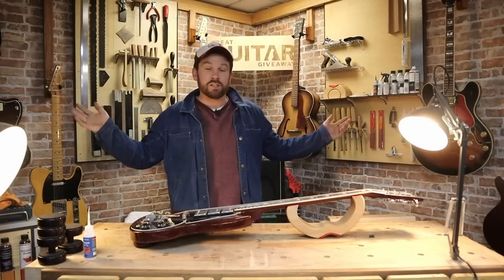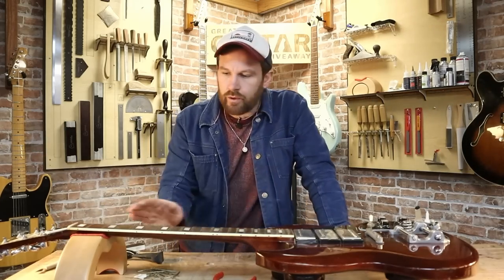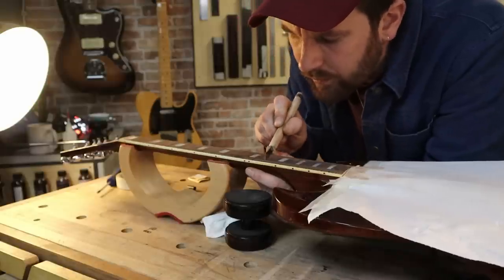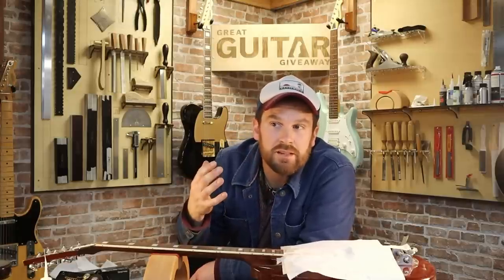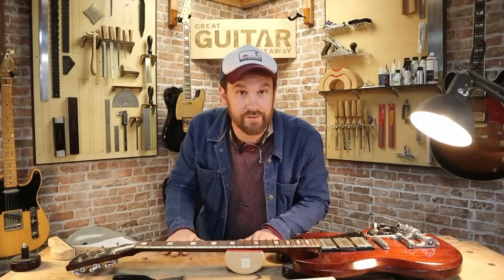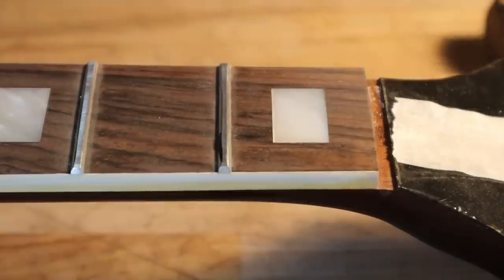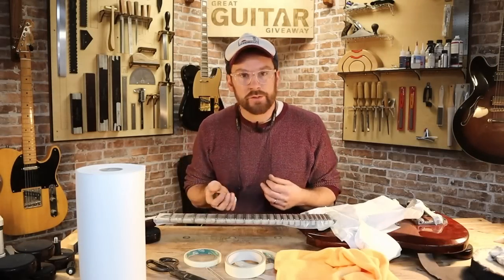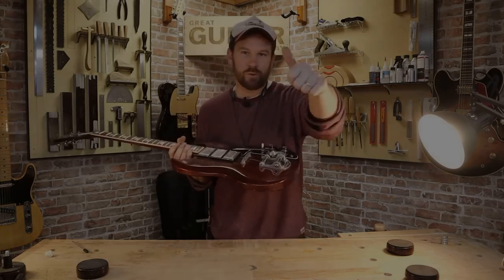Re-fretting Tutorial | A very well Loved 1972 Gibson SG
In this video, Josh gives us a re-fretting tutorial of a very well-loved 1972 Gibson SG (yes, the neck was broken, but it's NOT what you think!).  This is a customer's guitar which was brought to us for some professional TLC.

            Chapters:
0:00    Introduction
2:05    A quick run-through of the tools we use at Crimson for a re-fret
3:19    To begin - off with the strings, out with the frets!
6:12    Preparation of the fretboard
9:36    Sanding and cleaning fret slots
15:16  Next - cut and install new frets
21:52  Frets in - working on the fret ends.
25:17  Next - the level, crown, and polish:  scrape, tape, polish, buff.
39:51  Final polish
40:36  Conclusion